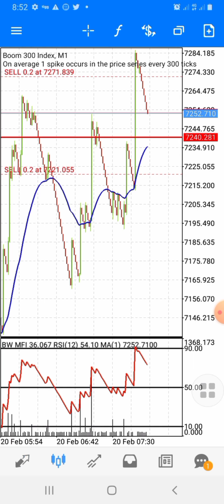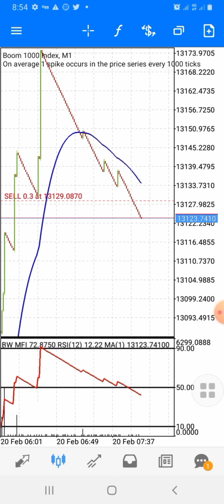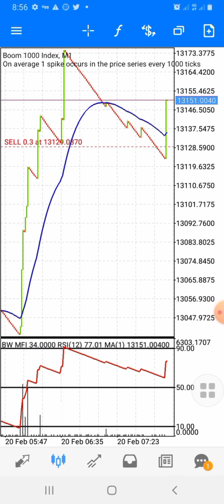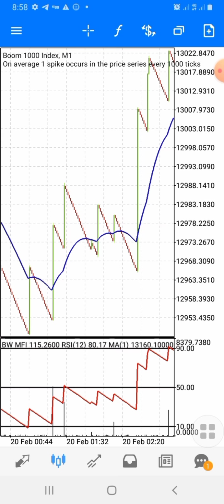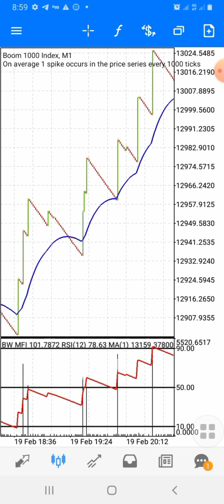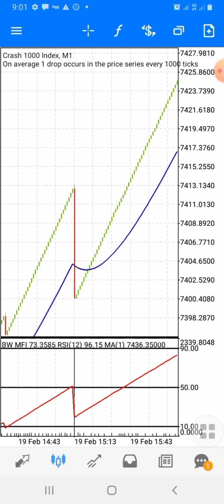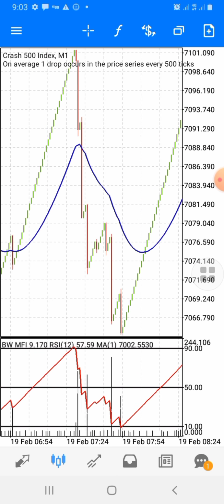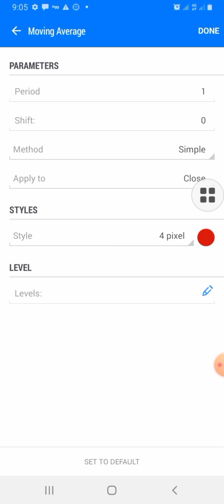Make $200 plus Daily with this Easy and Simple Strategy || You need to see this..